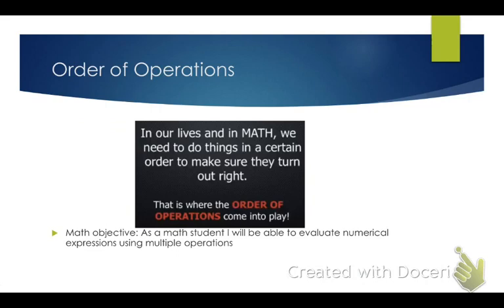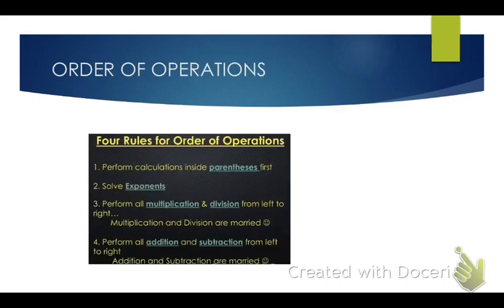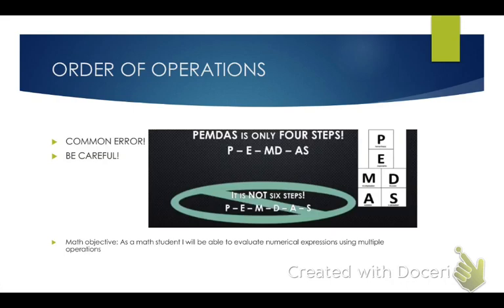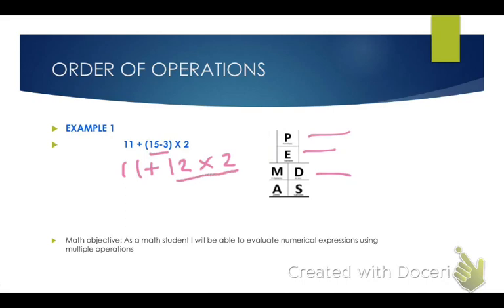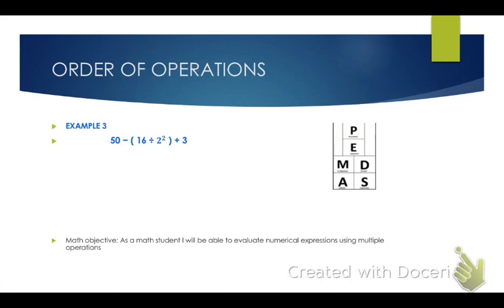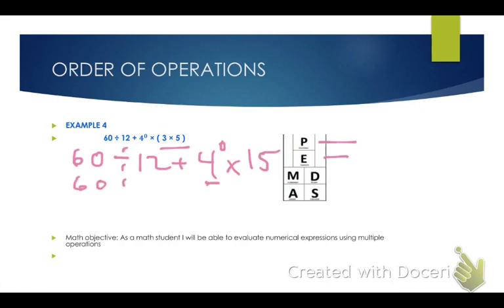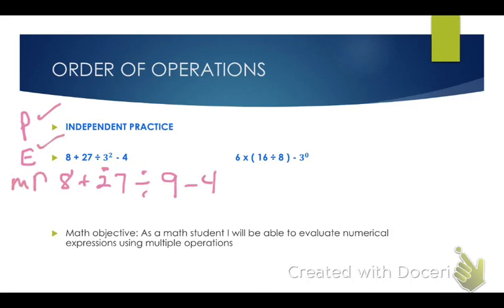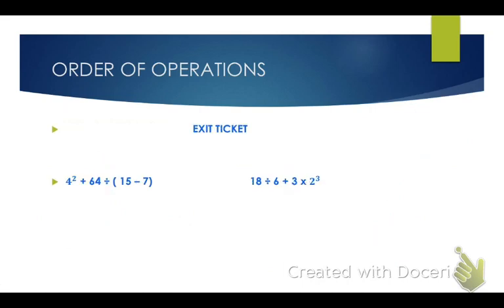Order of Operations